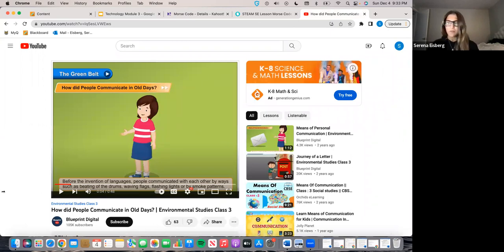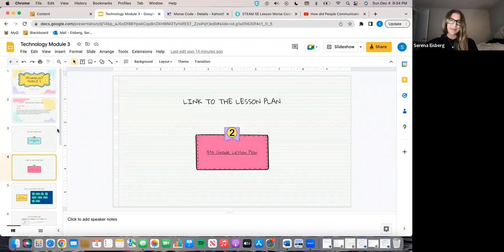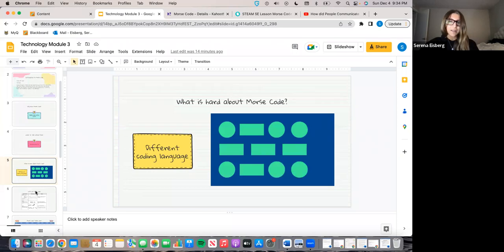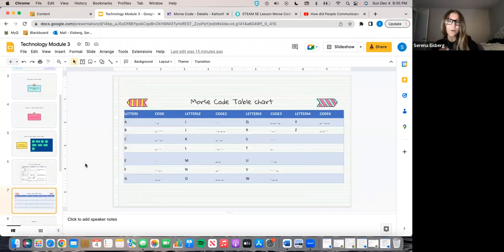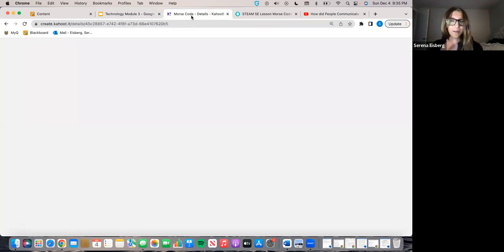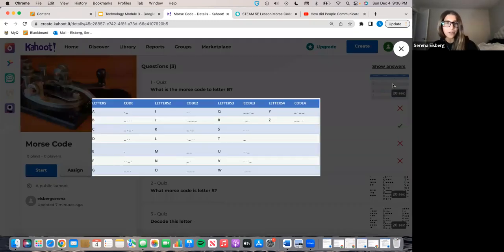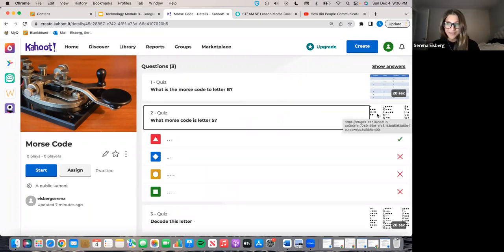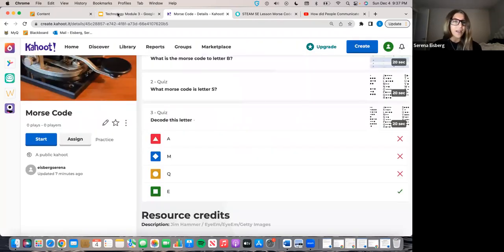Technology Module 3 Recording